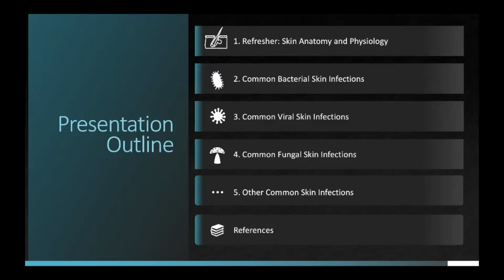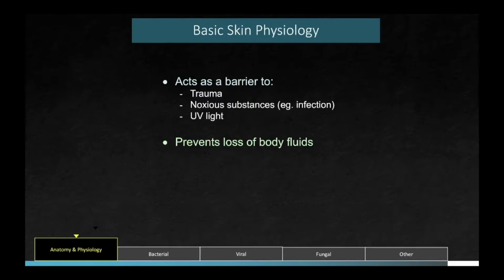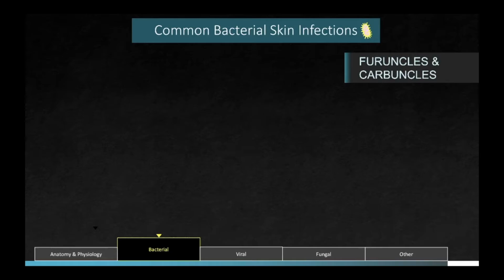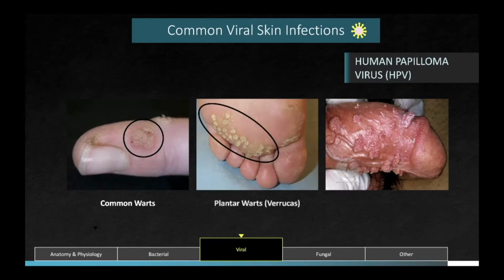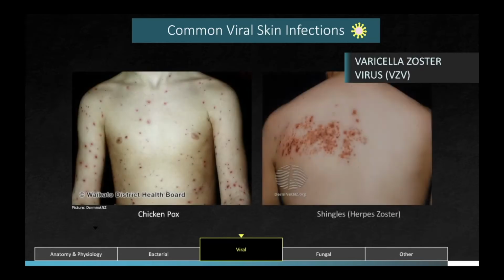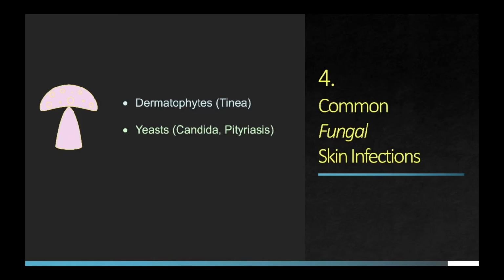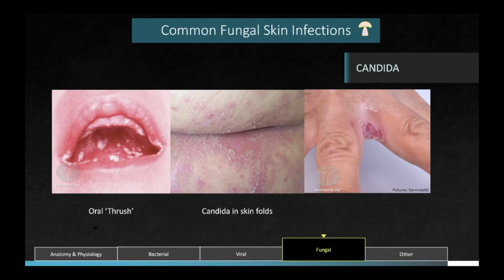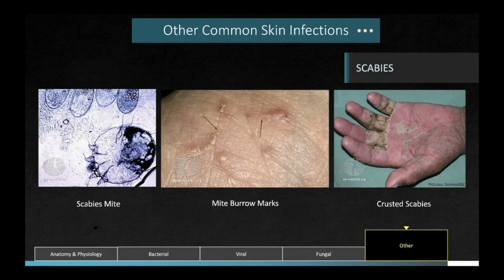Common Skin Infections - An Introduction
An introductory look at common skin infections which present in the Primary Care setting

Section List:
00:00 Start
00:10 Contents
00:36 Anatomy
04:10 Physiology
06:00 Bacteria
13:25 Viruses
23:56 Fungi
30:48 Other Infections
34:01 References